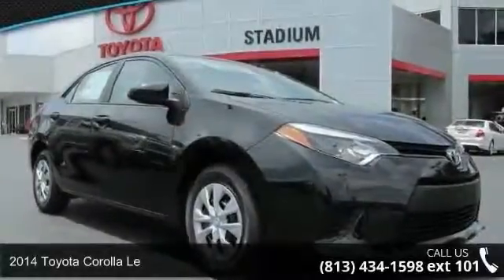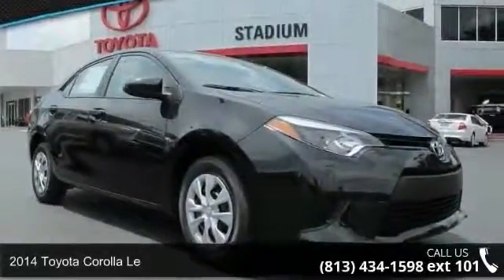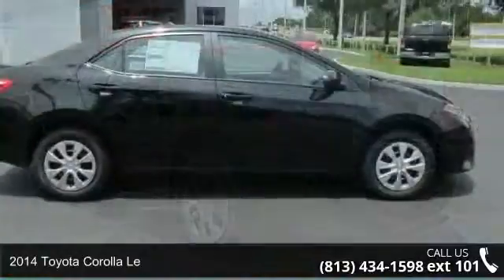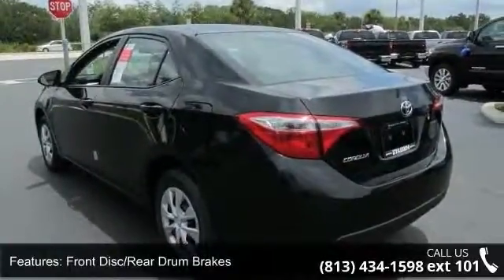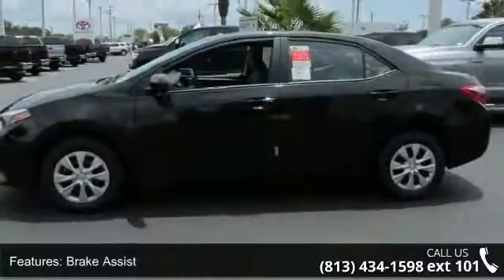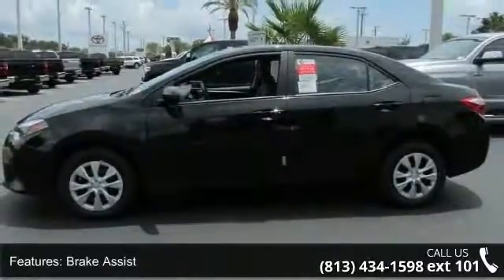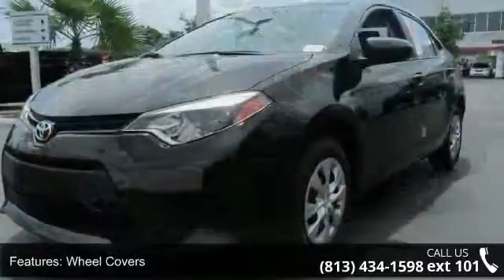2014 Toyota Corolla LE - Stadium Toyota - Tampa, FL 33614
The best just got better! Our 2014 Toyota Corolla LE shown here in dynamic Black Sand Mica is eager to please. Under the stylish hood of this peppy sedan is a 1.8 Liter I-4 cylinder that offers 132hp on demand, while paired with a smooth CVT. This ideal combination helps you achieve near 38 mpg on the open road and is perfect for your commute. It's no surprise that our Corolla ranks as the best-selling car of all time!     Now with a wider, more aggressive stance, the exterior of the LE is a perfect balance of style and efficiency. The attractive metallic- accented interior boasts even more legroom than before with technology that is straightforward and user-friendly. You'll appreciate key-less entry, heated mirrors, cruise control, and a 60/40-split-folding rear seat.